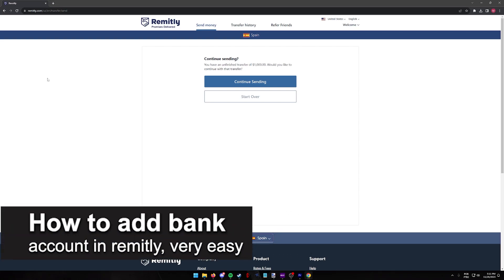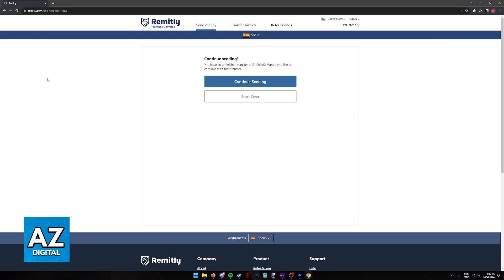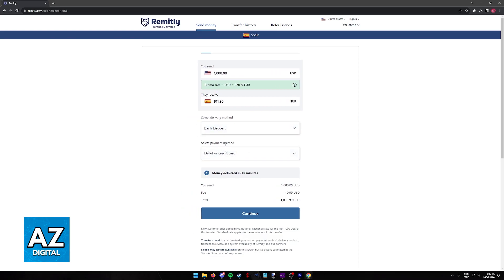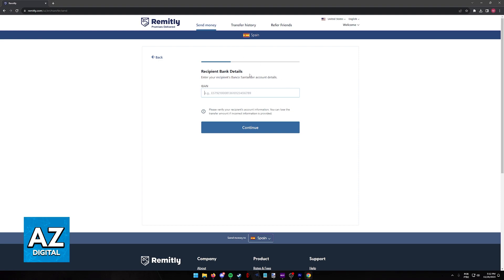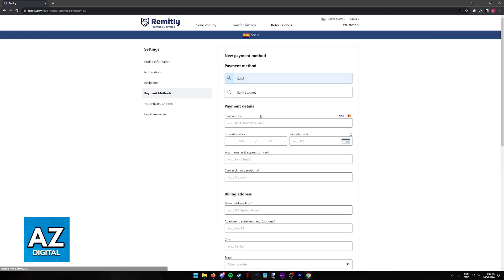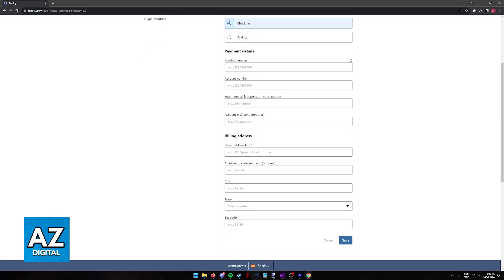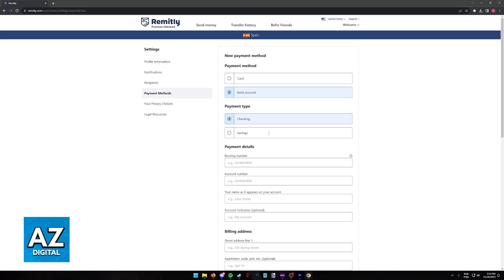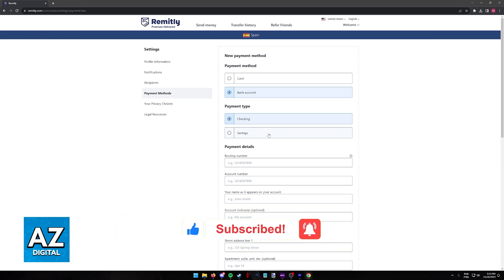How To Add Bank Account in Remitly (2025) - Step by Step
In this video I will clear your doubts about how to add bank account in remitly, and whether or not it is possible to do this.